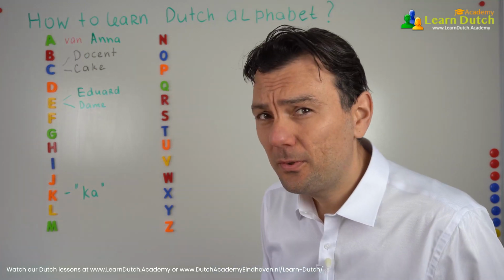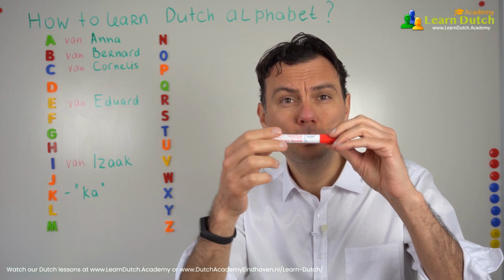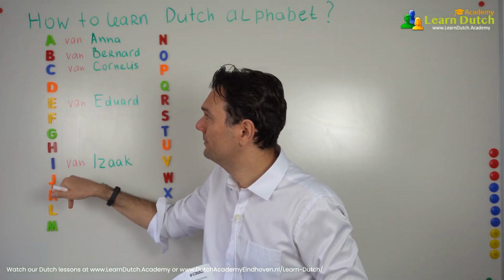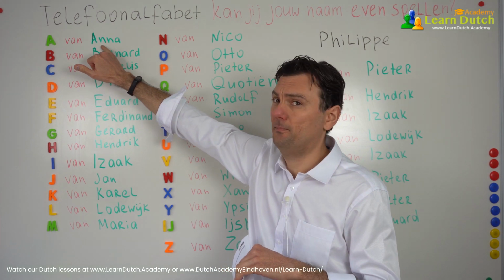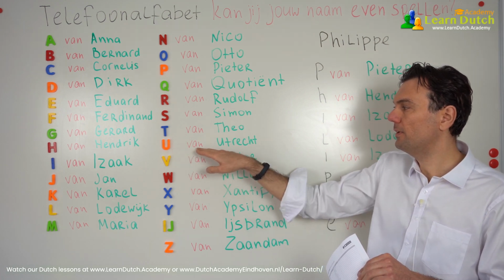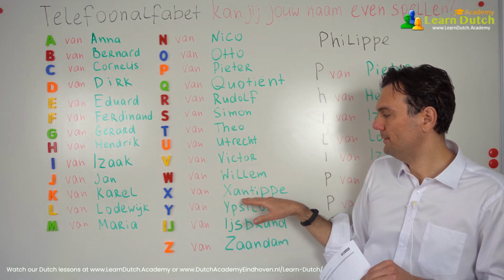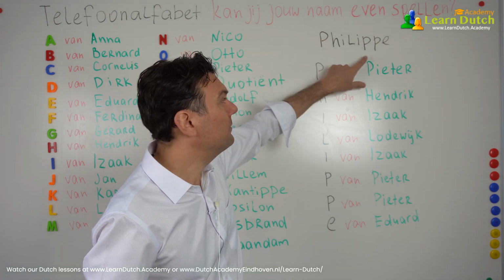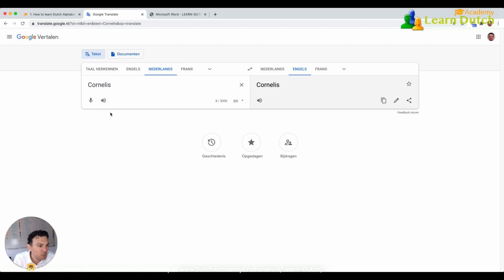1. How to learn Dutch Alphabet? 🇳🇱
😀 Do you want to receive my new Free Dutch video lessons?
🇳🇱 How to learn Dutch?